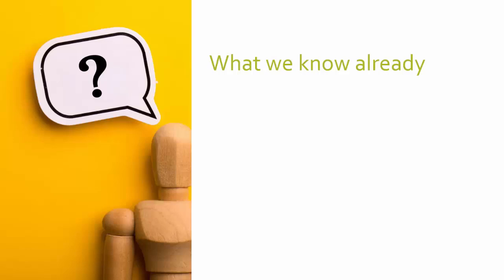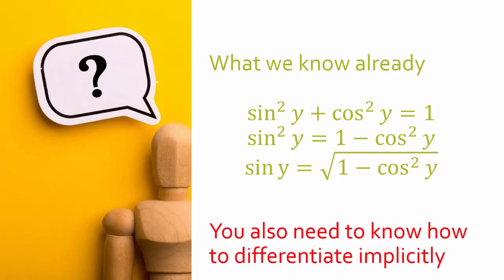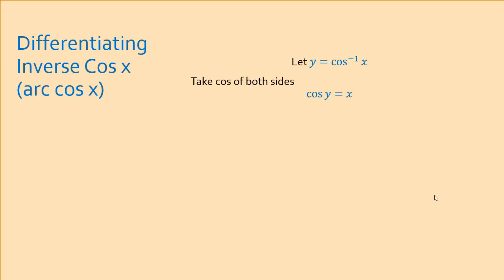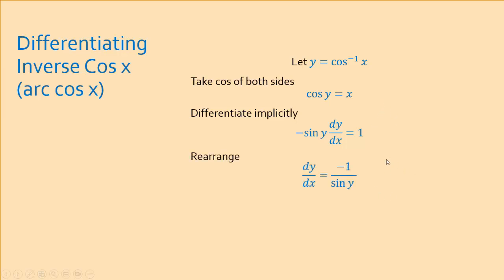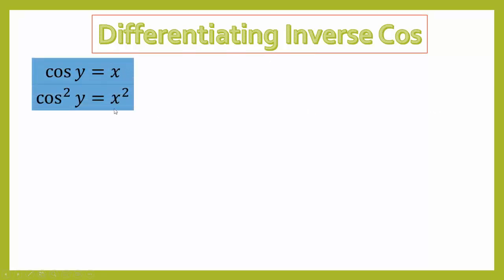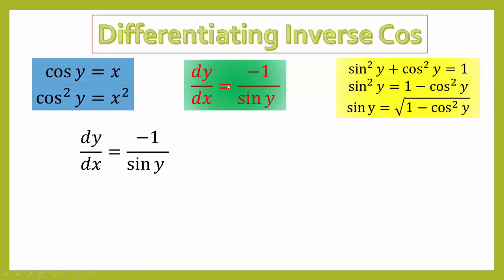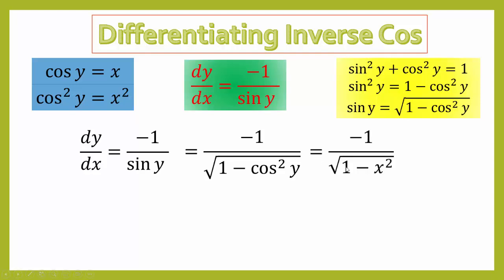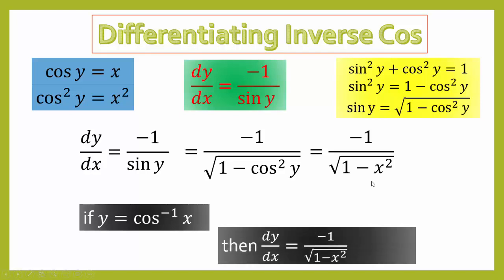How to Differentiate Inverse Cos x | Derivative of Arc Cos x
In Year 13 of the A-Level Maths course, students need to be able to differentiate inverse Cos trigonometric function.

In this video we will differentiate inverse cos x also known as arc cos x. Some teachers may refer to this as the derivative of arc cos x.

Before watching this video you should know how to differentiate implicitly and Year 13 trigonometry.

Chapters
00:00 Introduction
00:20 What you should already know
00:48 Differentiate inverse sin
01:46 Putting it all together